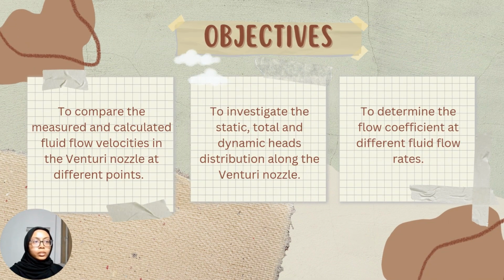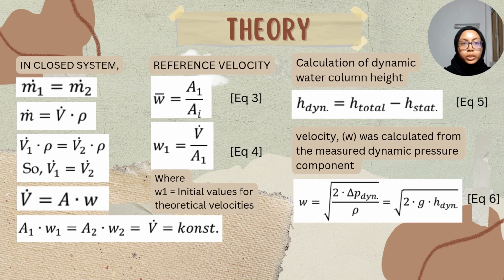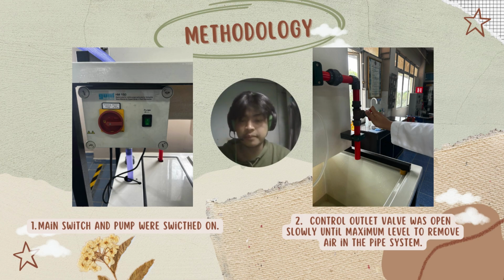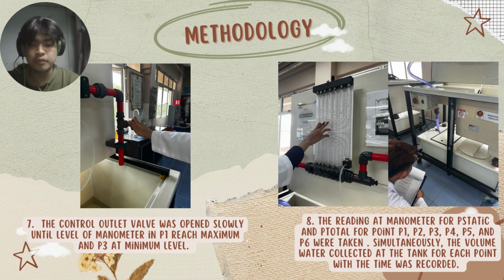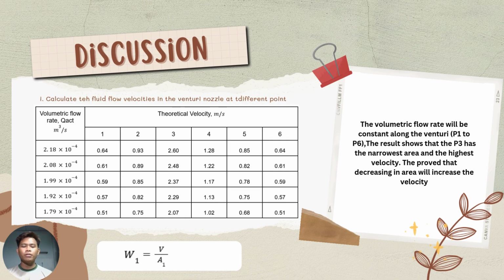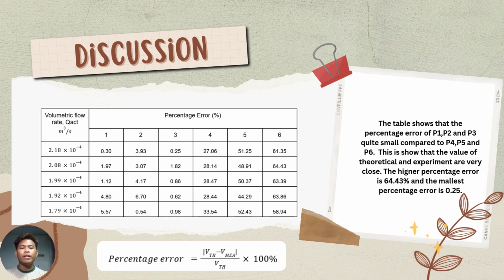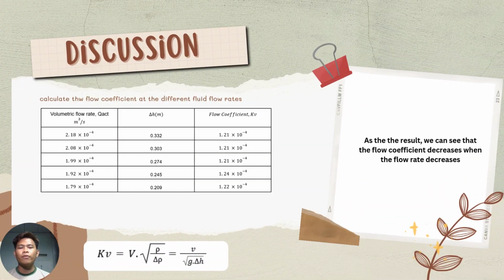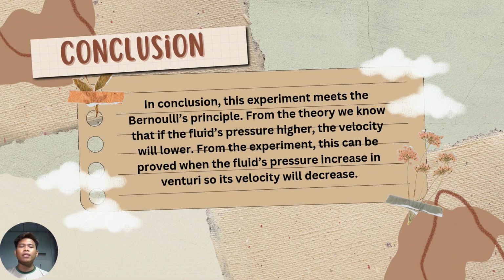G2 E1- BERNOULLI'S PRINCIPLE EXPERIMENT